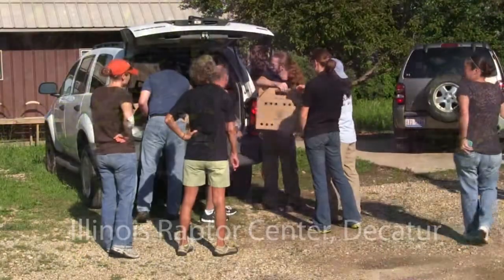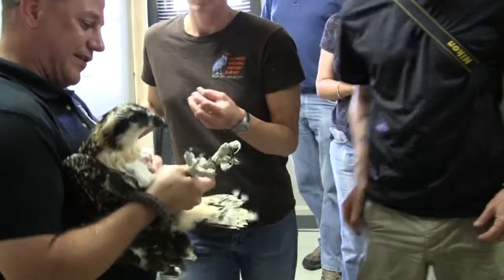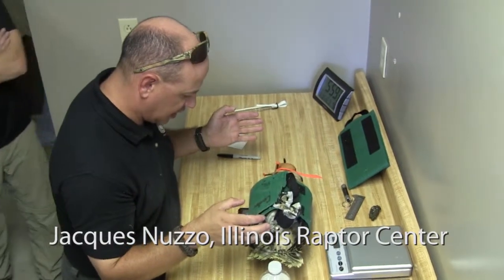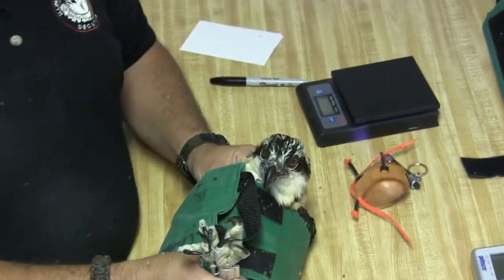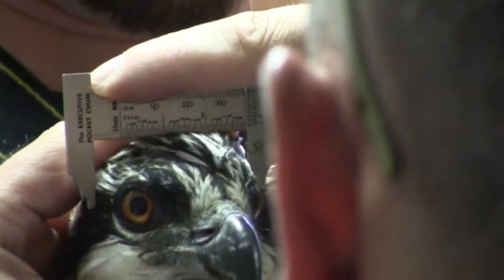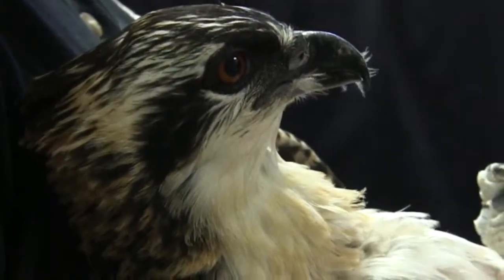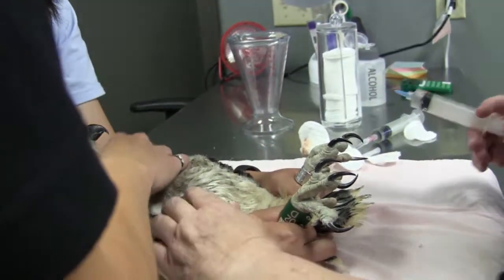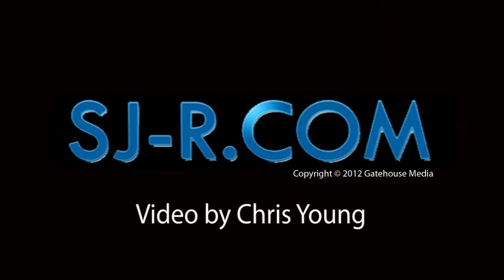Osprey recovery project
Five young ospreys are brought to Illinois in an attempt to restore the osprey as a nesting species.